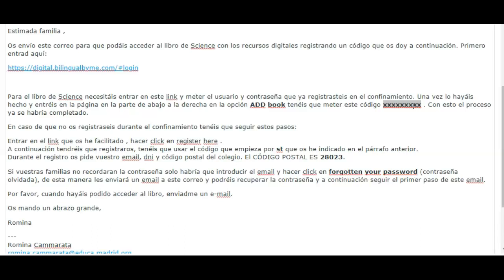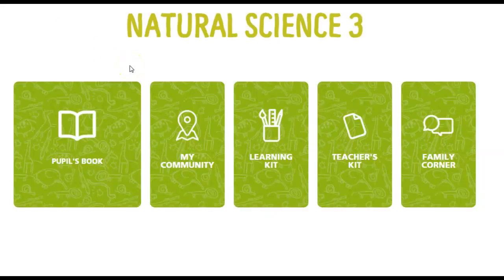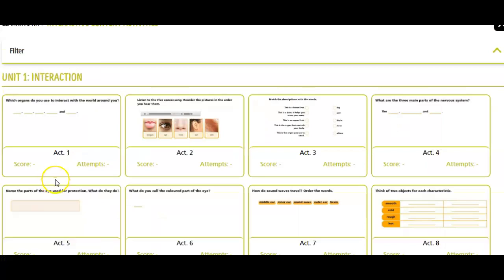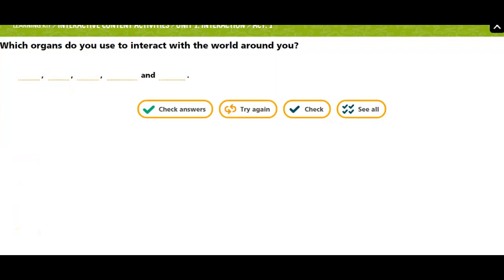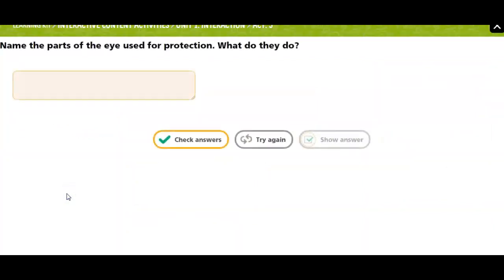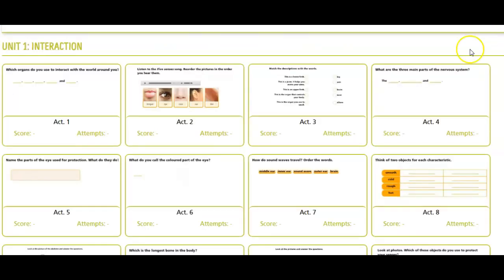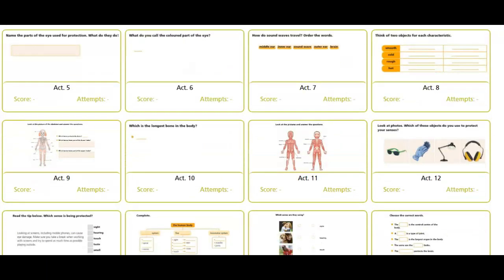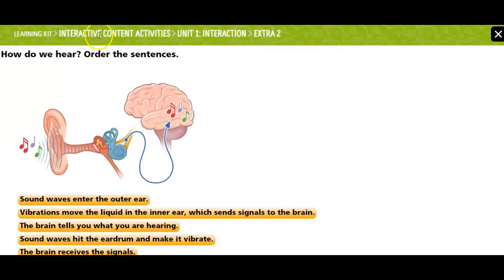Year 3-Natural Science Week 26-30 October